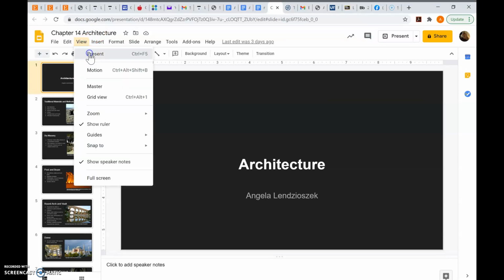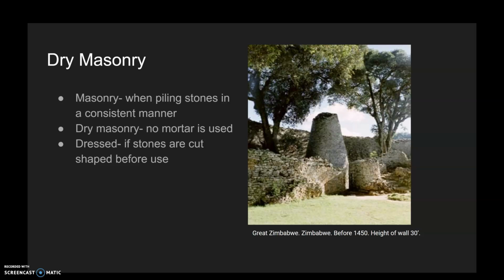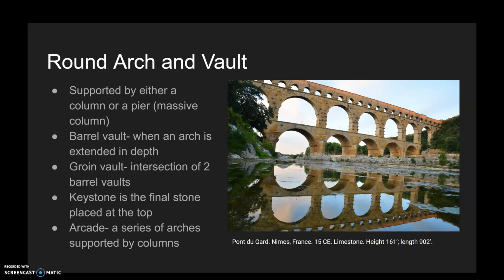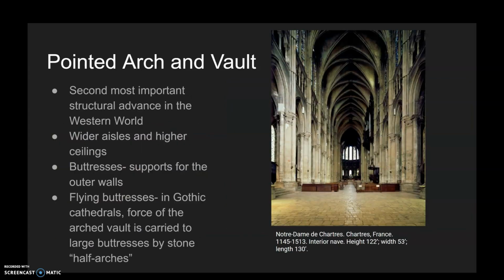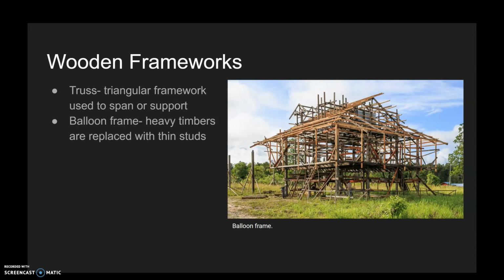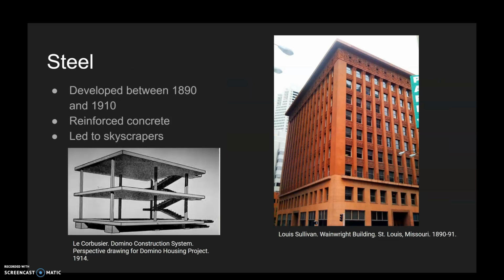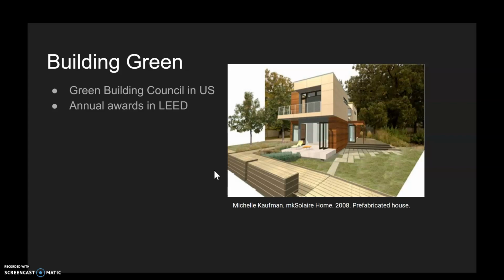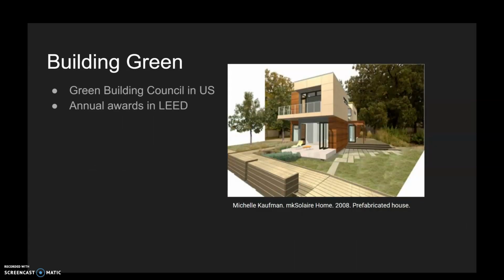Architecture Chapter 15